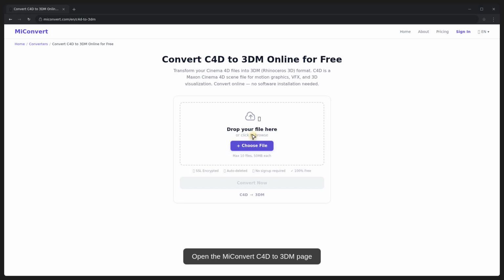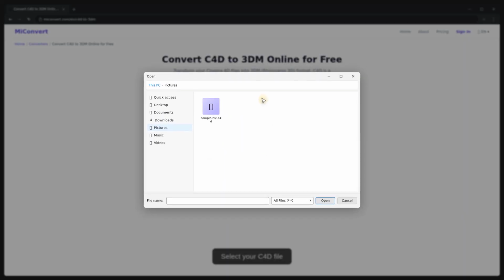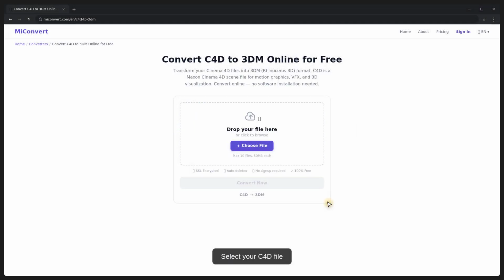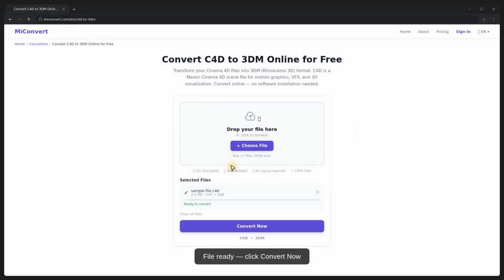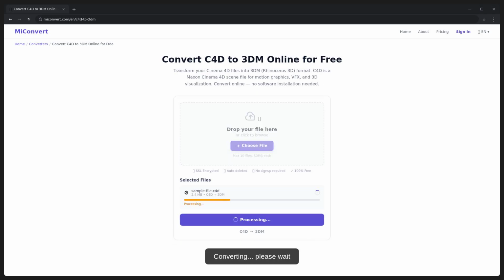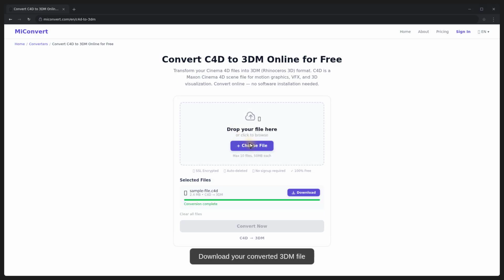Tips to Convert C4D to 3DM on PC & Mobile Without Apps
Learn how to change C4D to 3DM online incredibly simply and quickly. This tool maintains 100% of your original file's quality.

⏳ Timestamps:
0:00 - Why convert C4D to 3DM?
0:06 - Searching for the tool on your browser
0:14 - Entering the main interface of MiConvert
0:20 - Selecting and uploading your C4D file
0:28 - Clicking the Convert button
0:35 - Waiting for the system to process for a few seconds
0:41 - Downloading the complete 3DM format file
0:48 - Conclusion